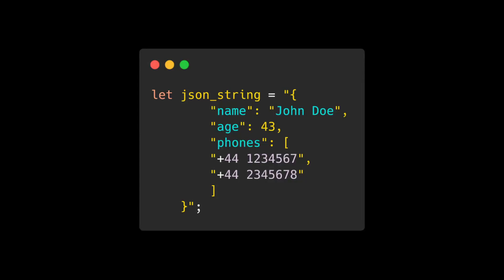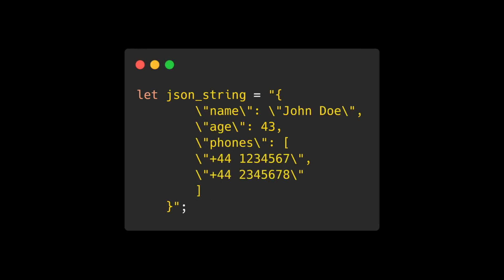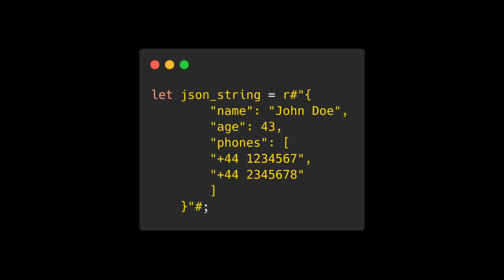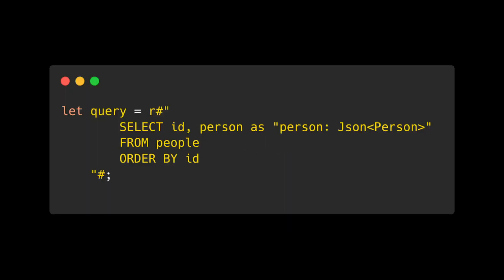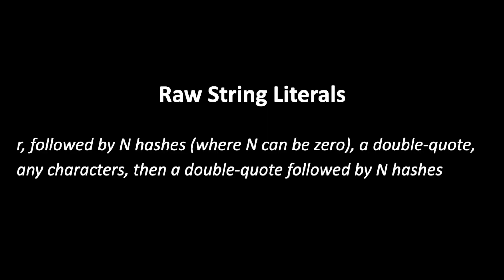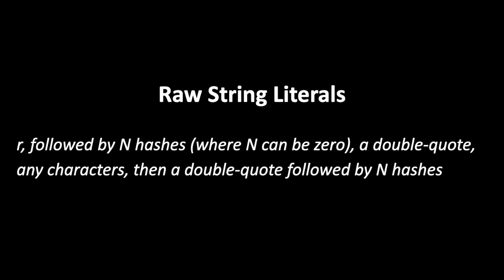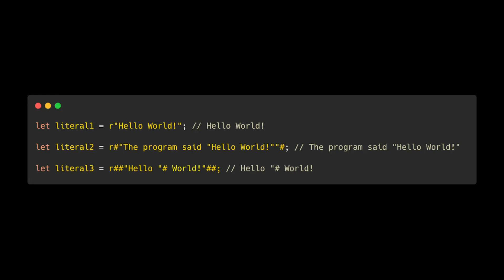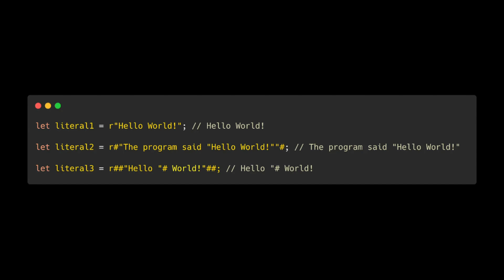Raw String Literals In Rust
· Today I'm going raw string literals in Rust.